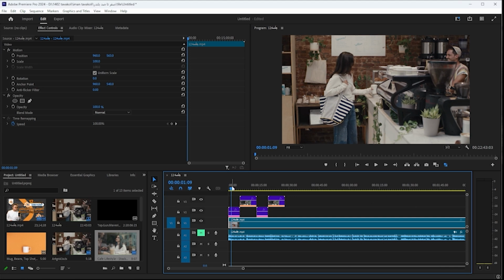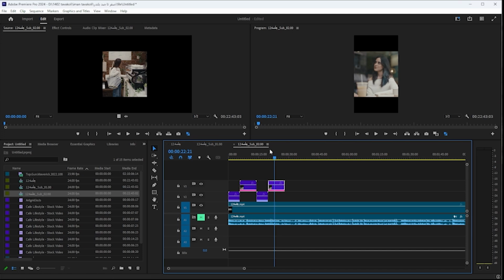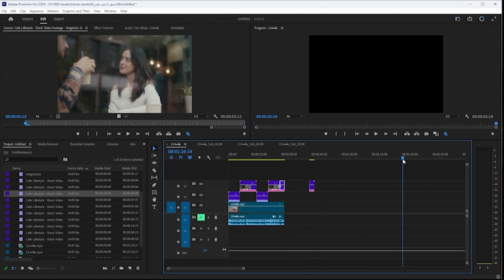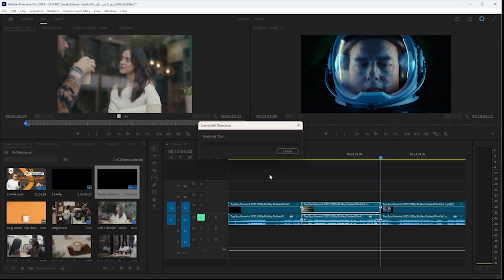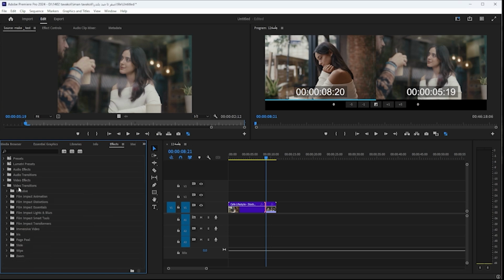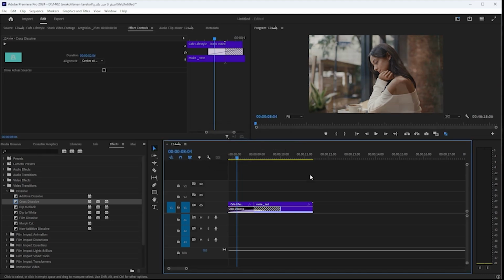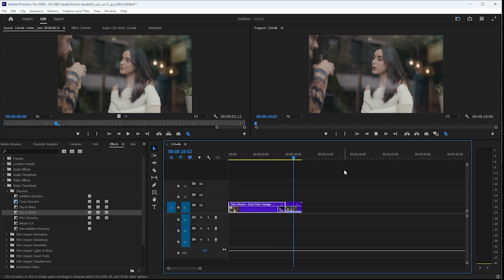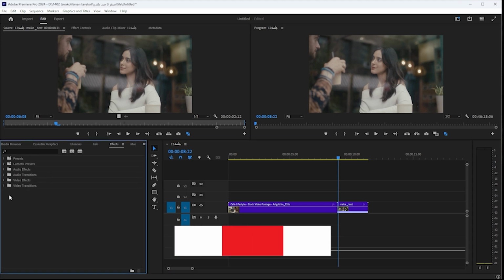Premiere Pro Tutorial: Subsequences, Scene Edit Detection & Transitions Explained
Welcome back to another lesson in our Premiere Pro tutorial series! In this video, we dive deeper into advanced timeline management and video editing techniques that will drastically speed up your editing workflow. Learn how to work seamlessly with subsequences, utilize powerful shortcuts, and keep your audio and video tracks organized while editing for different video formats.

​We also explore essential Adobe ecosystem integrations—showing you how to sync your edits effortlessly with After Effects for motion graphics and Adobe Audition for audio design. Plus, we break down transition types, how to set default transitions like Cross Dissolve or Dip to Black, and how to avoid overusing outdated effects to keep your cuts clean and professional. Watch until the end to master these essential editing tips!

00:00 - Introduction & Recap
00:34 - Advanced Timeline Navigation & Precision Cutting
02:08 - How to Create Subsequences in Premiere Pro
05:38 - Using Scene Edit Detection for Automatic Cuts
08:08 - Syncing Premiere Pro with After Effects & Adobe Audition
10:11 - Working with Effects & Transition Types
15:05 - Final Thoughts & Outro